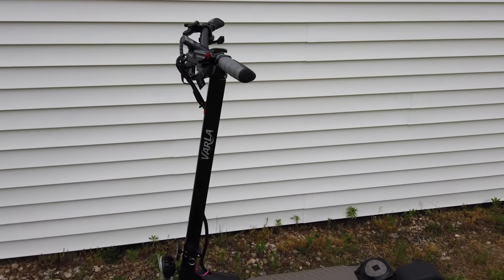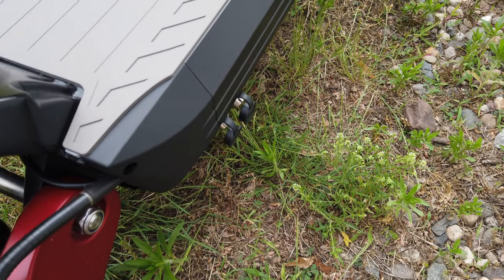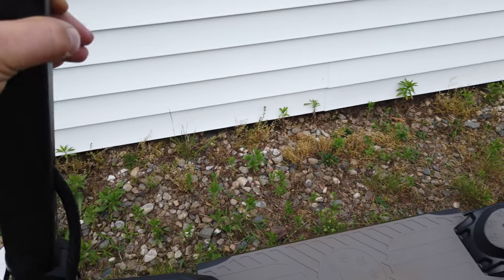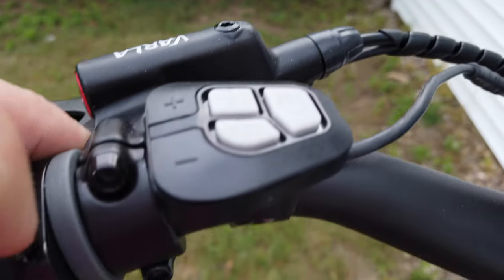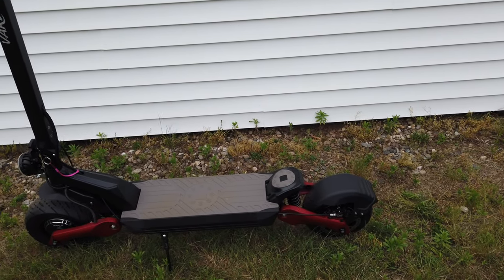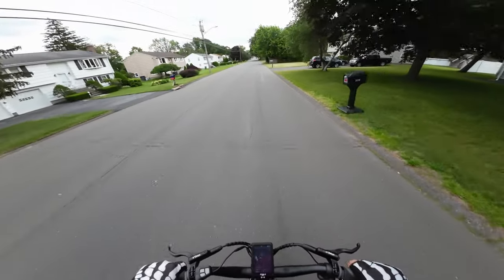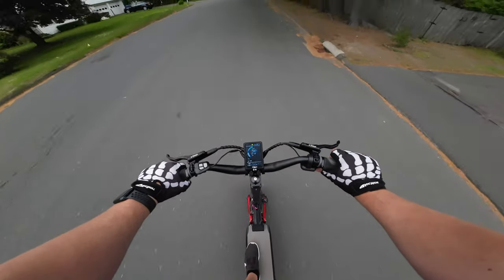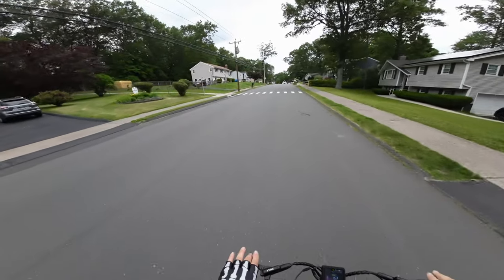THEIR BEST ELECTRIC SCOOTER YET! - Varla Eagle One Pro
THEIR BEST SCOOTER YET! - Varla Eagle One Pro

They came in swinging with some awesome improvement over the original Eagle One. Check out what the Varla Eagle One Pro has to offer!

HYPERAX Volt 2 EBike Rack
DJI Osmo Action 3